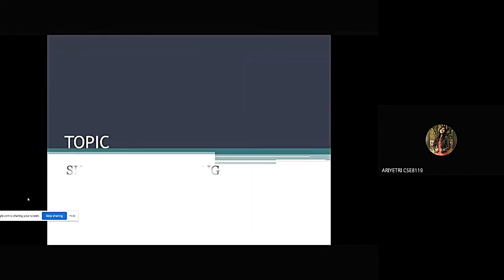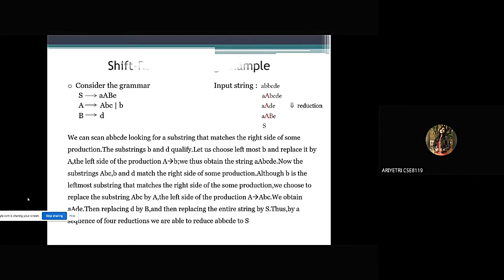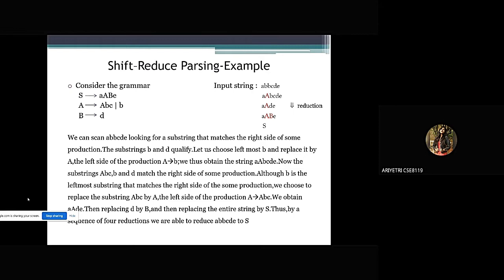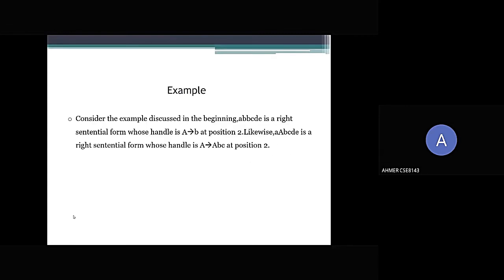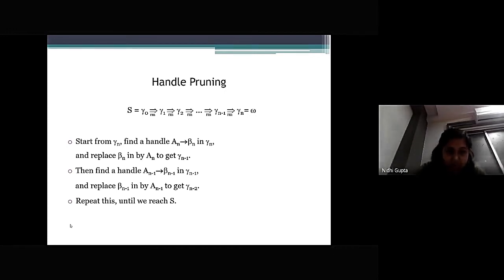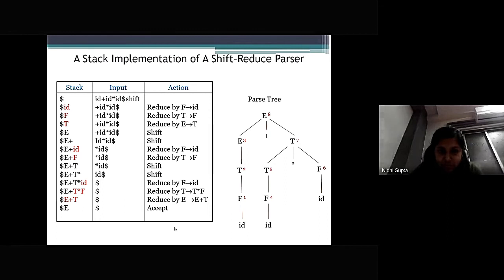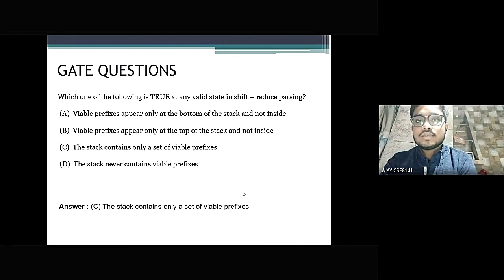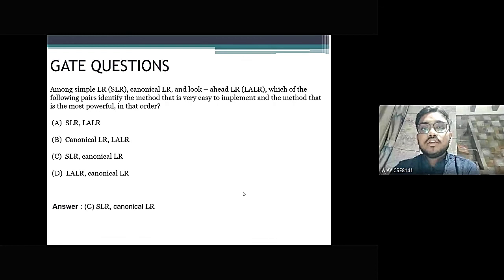Shift reduce parsing by Ariyetri Nidhi Ahmer Ajay .Pls see description.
Shift reduce parsing by Ariyetri Nidhi Ahmer Ajay .Pls see description 22-Feb-2021.

Name     University RollNo.
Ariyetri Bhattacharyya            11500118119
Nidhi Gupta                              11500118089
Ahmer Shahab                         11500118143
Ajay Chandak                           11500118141